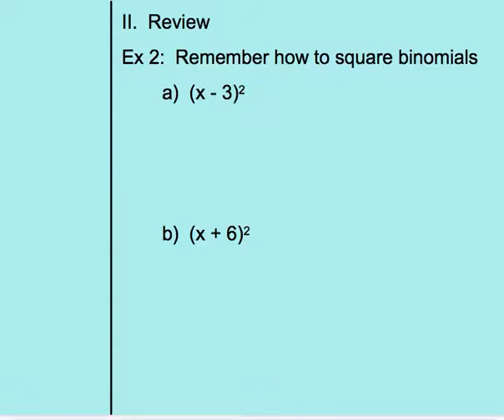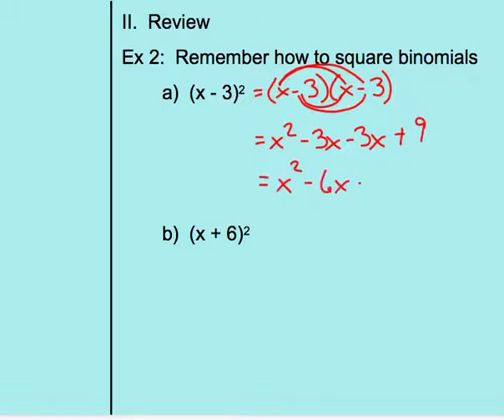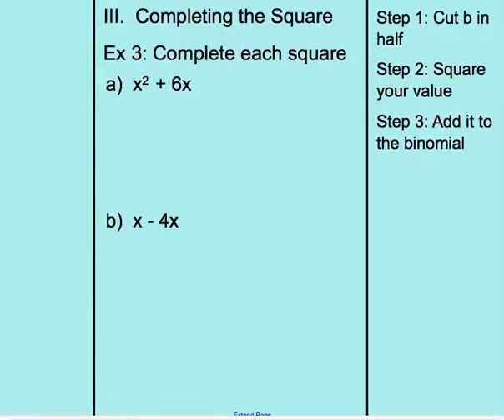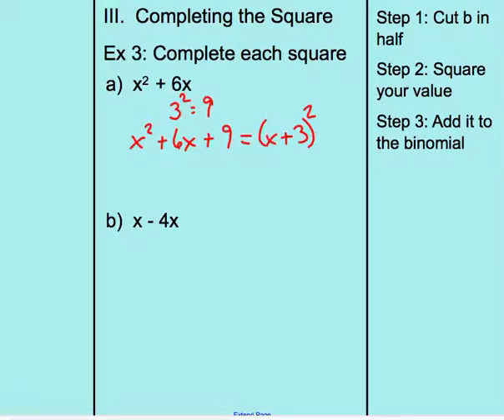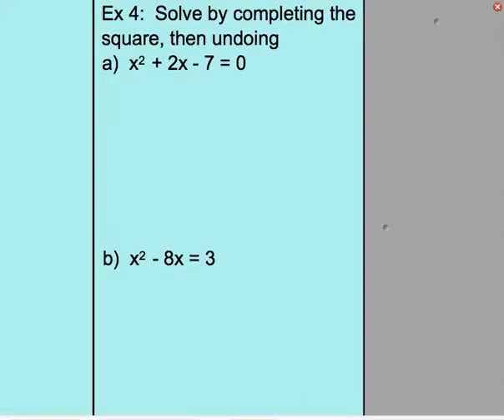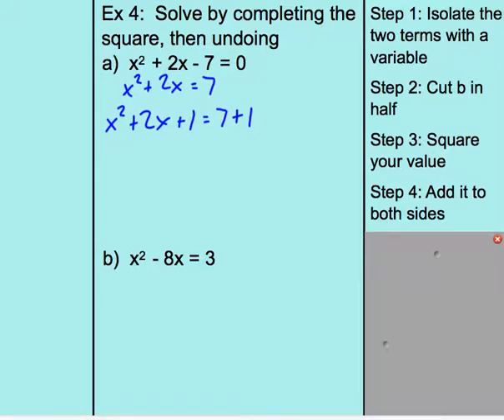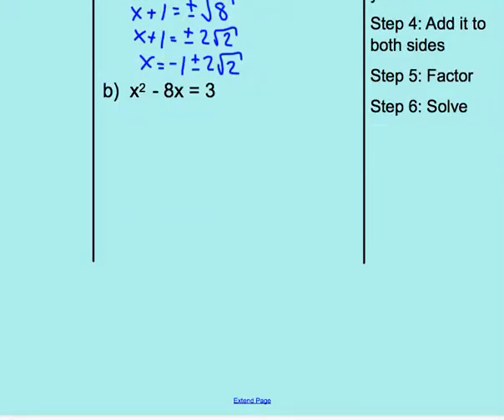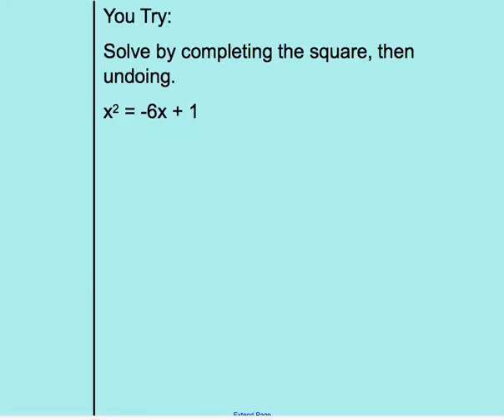Completing the Square